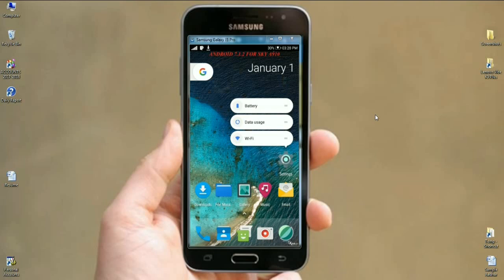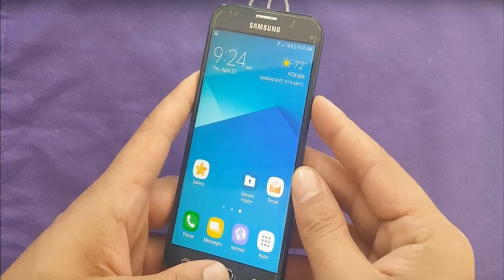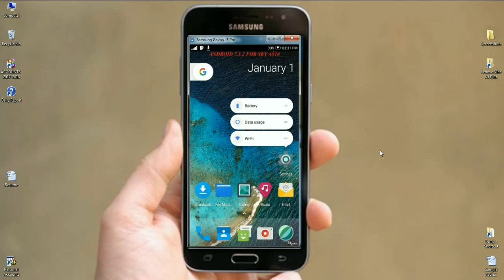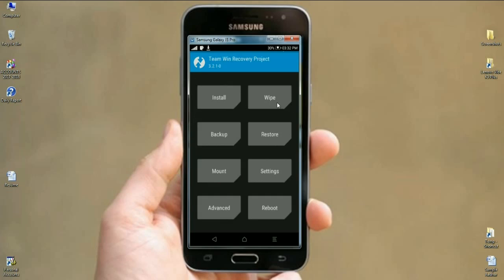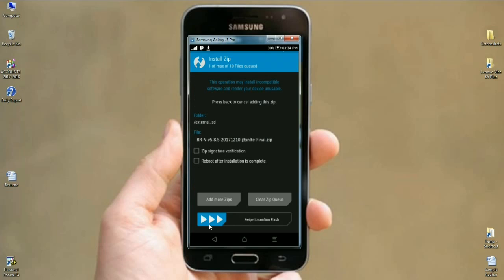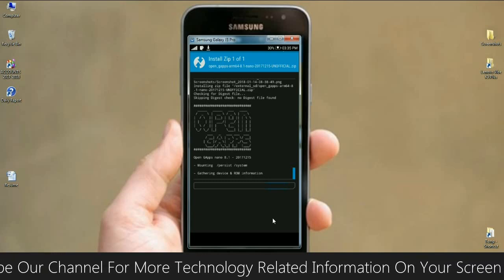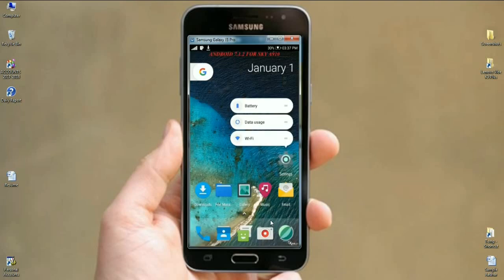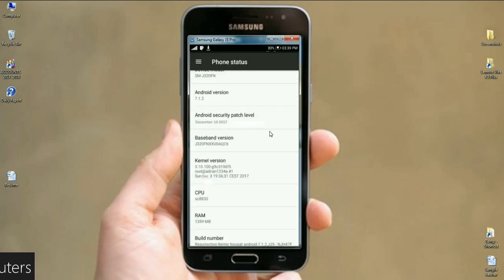How to Update Android Nougat 7.1.2 In Samsung Galaxy J3 and J3 Pro(RR-N-v5.8.5-20171210-Final)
How to Install android Nougat 7.1.2 Resurrection Remix Stable Custom Rom On Samsung Galaxy J3 and J3 Pro, Download RR-N-v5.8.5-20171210-j3xnlte-Final.zip for Samsung Galaxy J3 and J3 Pro, Samsung Galaxy J3 and J3 Pro firmware Update, Upgrade Nougat to Nougat 7.1.2 on Samsung Galaxy J3 and J3 Pro, Samsung Galaxy J3 and J3 Pro hard reset, Best Bug Less Stable Custom rom for Samsung Galaxy J3 and J3 Pro,Hard Reset, Pattern unlock, Full review, Compare, Software Install, Suitable rom, best software, ota update, Roll back, Download NCS

About This Rom

Resurrection Remix the ROM has been based on CM,slim.omni and original Remix ROM builds, this creates an awesome combination of performance, customization, power and the most new features, brought directly to your Device CENTER

Features:-

Based On Latest Google Android 7.1 release
RR Customizations:
Statusbar customizations
Brightness Slider
Enable/Disable Show Notification Count
SuperUser Indicator Switch
Double Tap To sleep Statusbar
Carrier Label
Carrier Label Switch
Carrier label Color
Carrier Label Size
Battery
Battery Bar customization
Battery Icon Customization(circle/landscape/Potrait and more)
Network traffic Color
Statusbar RR Logo
RR logo Color
RR logo Position
Custom Logos
Custom logo logo Color
Custom logo Position
Custom logo Style
A Whole new RR Configurations
OverAll Smoothness Improvements
Optimizations to Improve Battery
Includes All Android Nougat Features
Includes ALL CM14.1 Features

-INSTALLATION INSTRUCTIONS-

- Download Gapps for 7.1 ARM builds
- Recommended - Full wipe and factory reset
- Flash ROM using latest TWRP Recovery
- Flash Gapps
- Reboot.